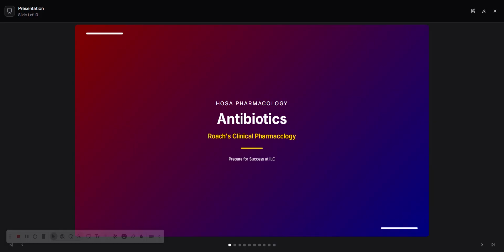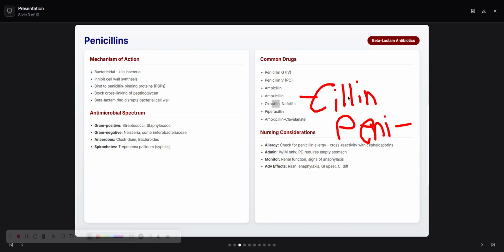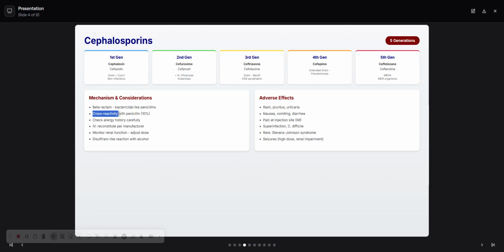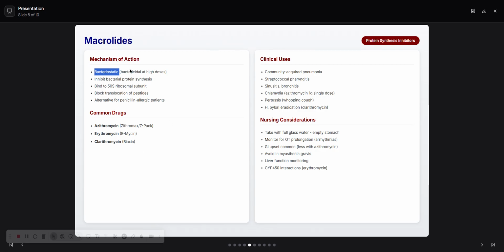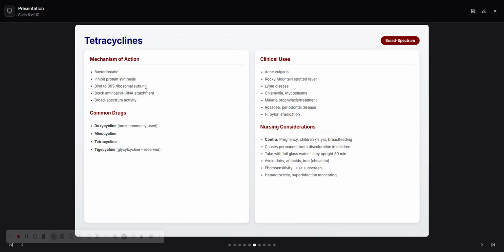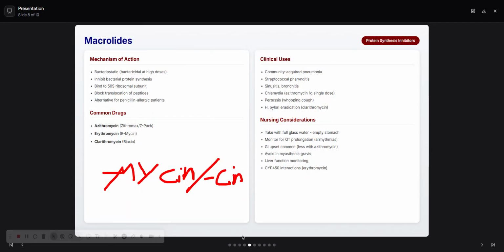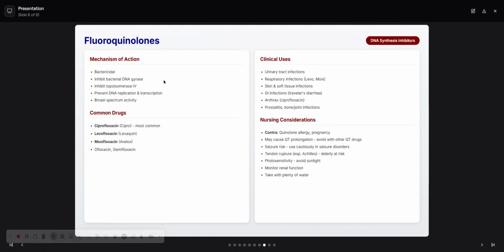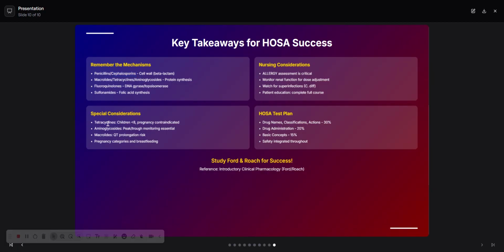Pharmacology - Antibiotics Overview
This video provides a clear and friendly overview of key antibiotic drug classes, ideal for educators teaching pharmacology basics. It covers mechanisms of action, common drug name patterns, adverse reactions, and special considerations for penicillins, cephalosporins, macrolides, tetracyclines, aminoglycosides, fluoroquinolones, and sulfonamides.